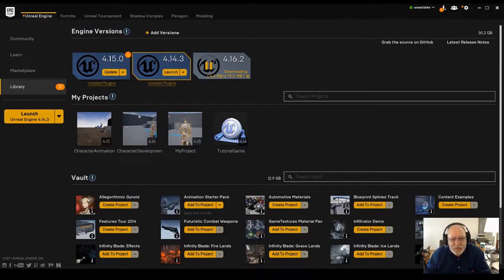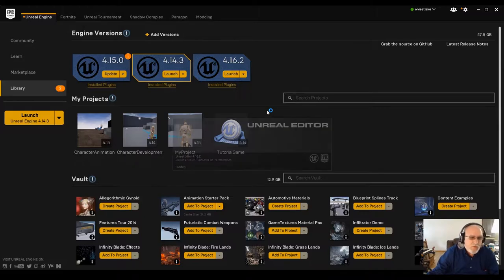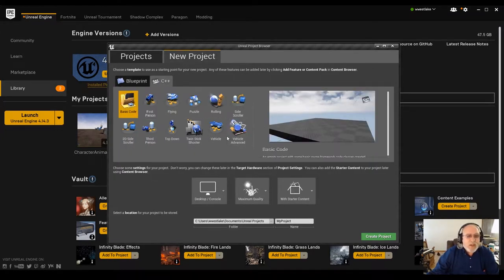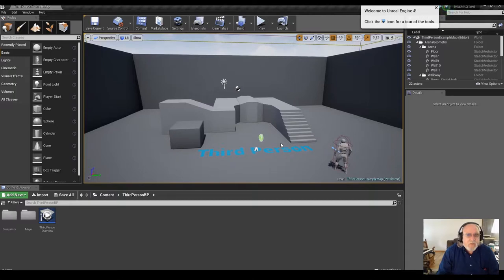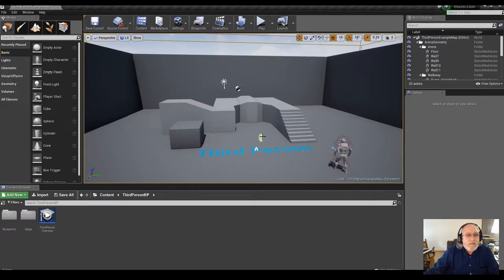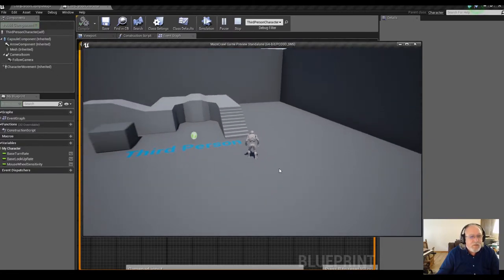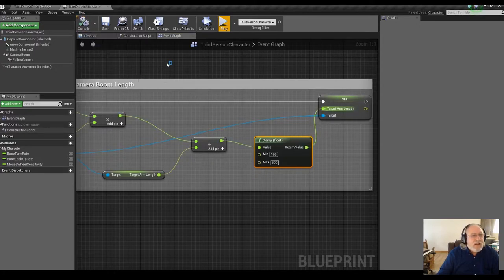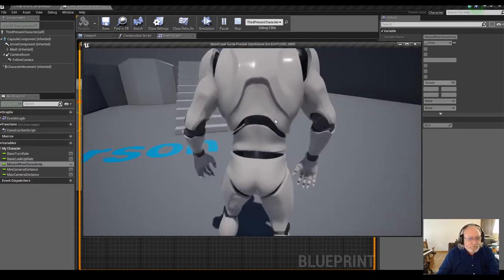Epic Unreal Engine 4: Episode 1 - Let's Develop a Game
Let's develop a game together in Epic's Unreal Engine 4.  I decided to start this video series and just start creating a game, no planning, we are just going to build it together and with your input in the comments section we will come up with something interesting I am sure.